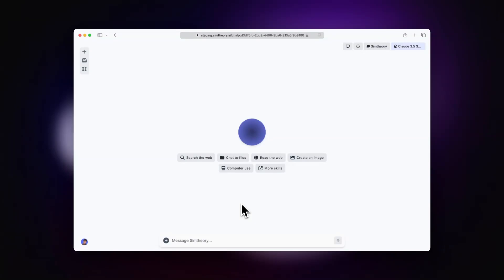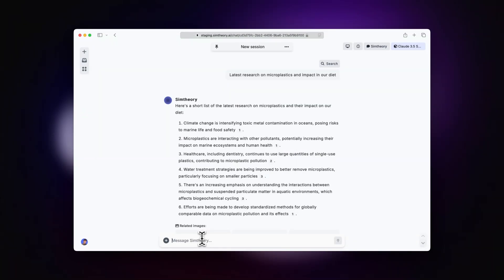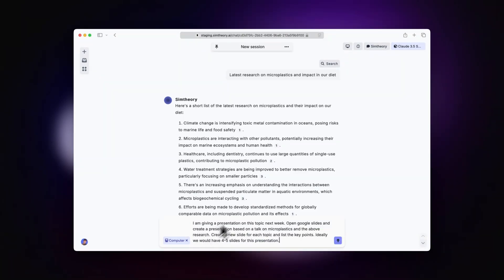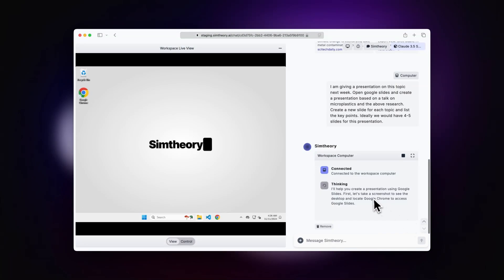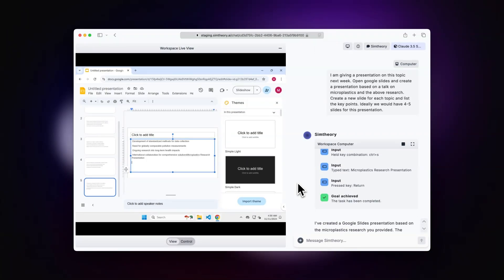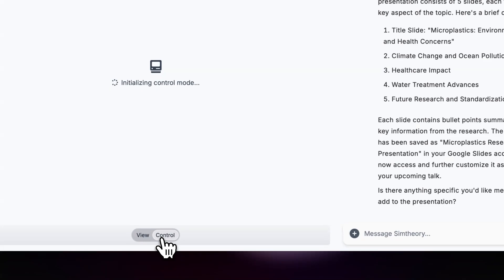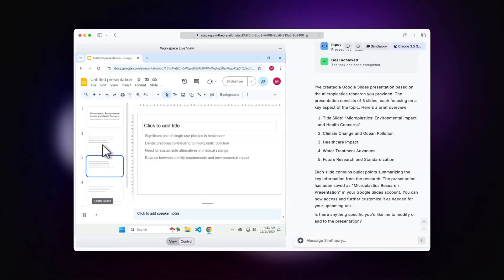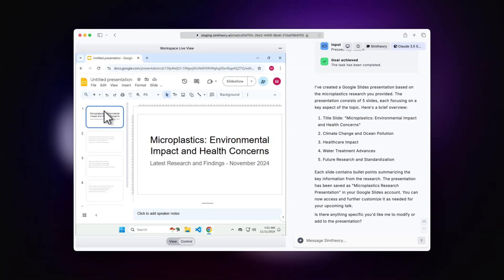Computer use: getting AI to create create a presentation using a computer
In this video I show you how to use your AI workspace computer to create a presentation from research.